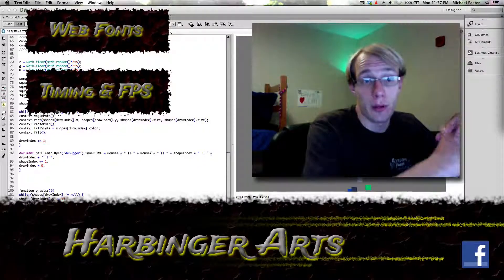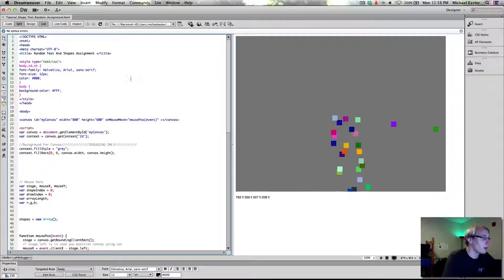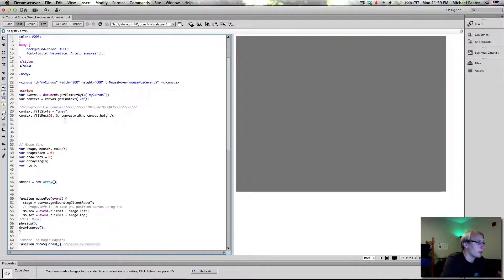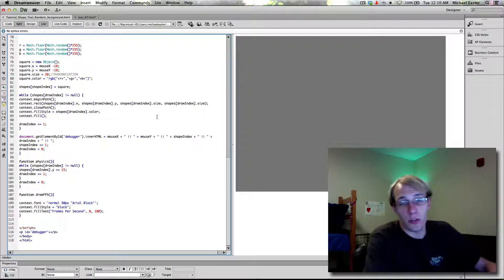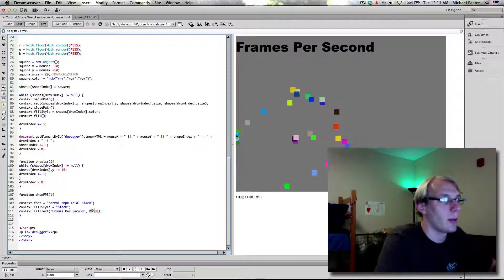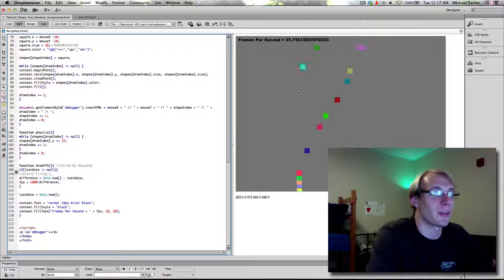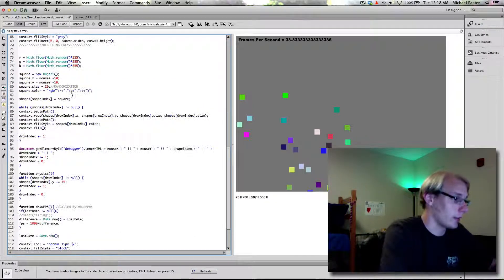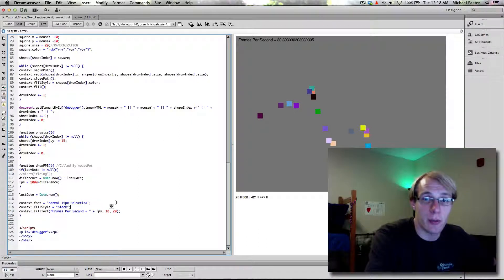HTML5 Interactive Canvas Tutorial Part 4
In our fourth tutorial introducing an interactive canvas object in HTML5, we will be covering adding Web Fonts to our project, and using Date.now